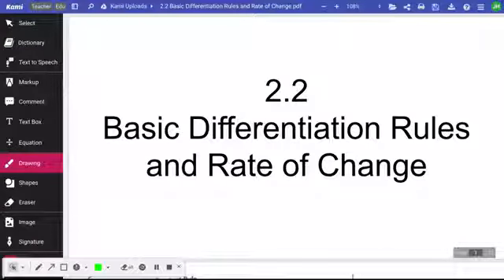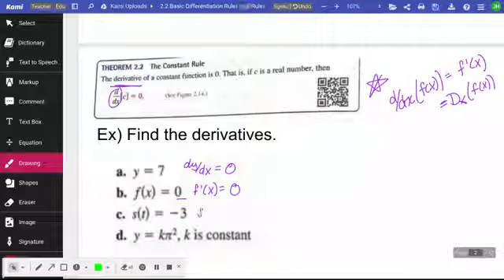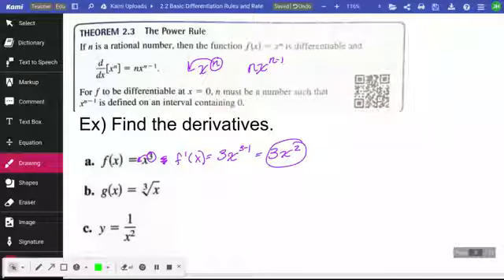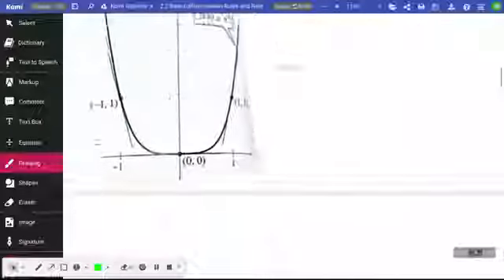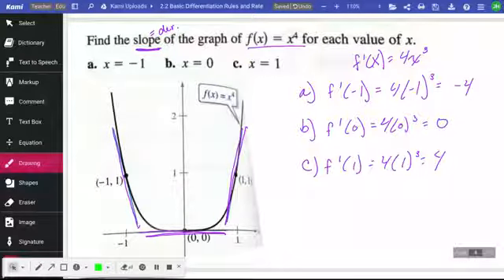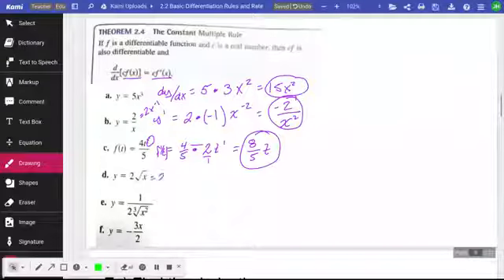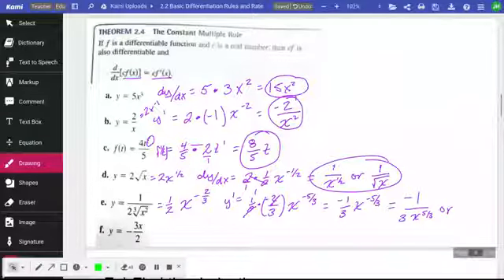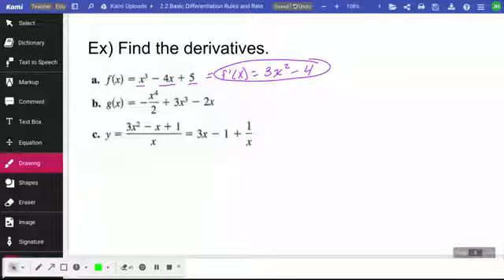2.2 Basic Differentiation Rules and Rate of Change (Part 1)